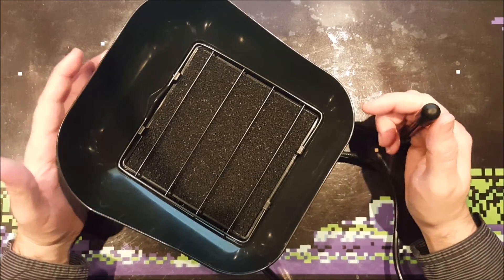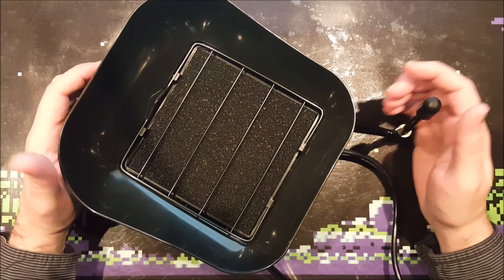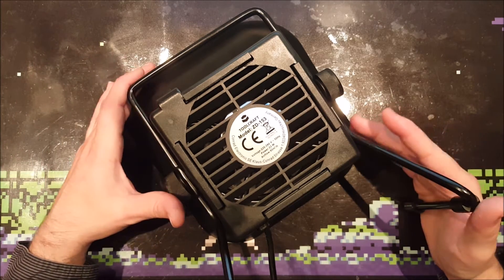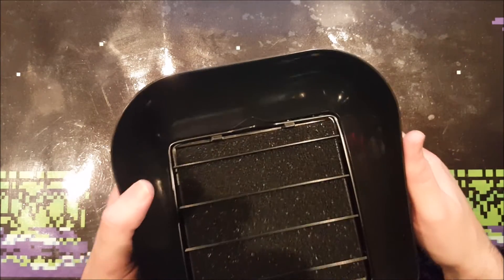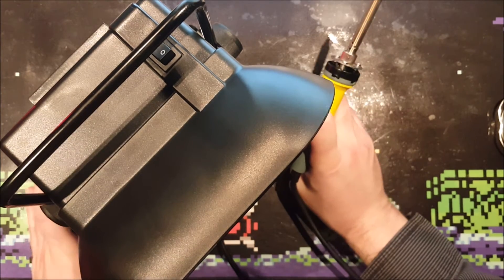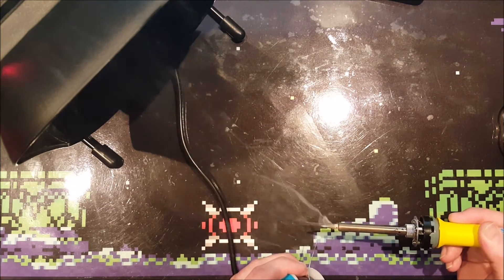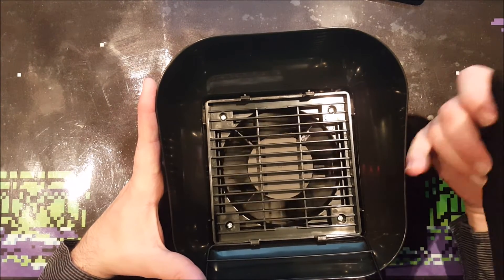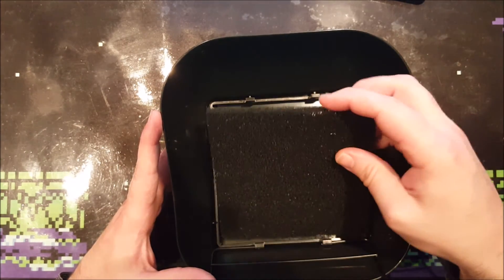Review of the Toolcraft ZD-153 Solder Fume Extractor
I noticed that all the solder fumes were not very healthy for my lungs, so I decided that it was probably a good idea to have a solder fume extractor handy. I bought this device at Conrad